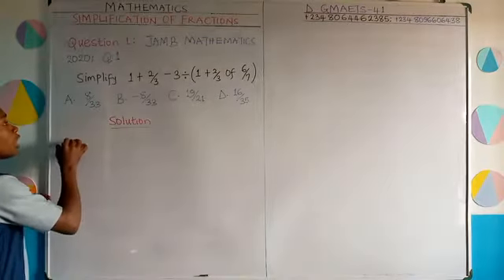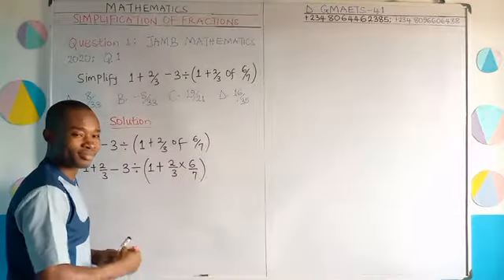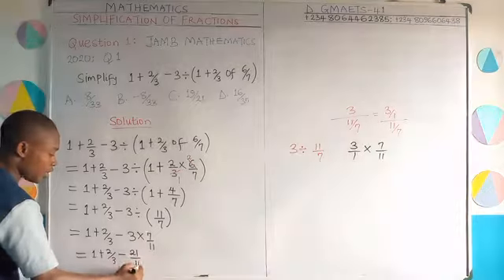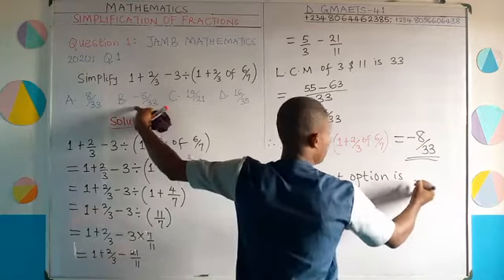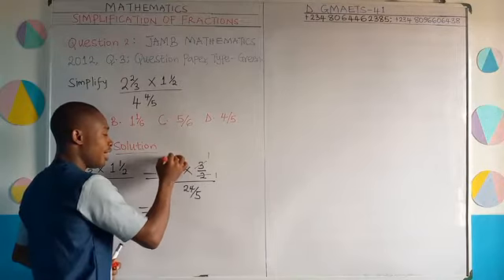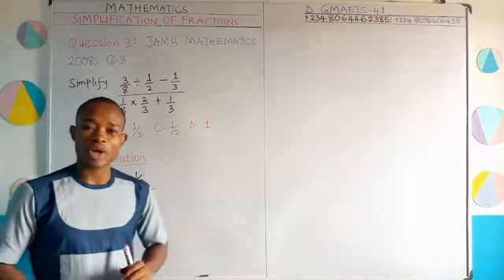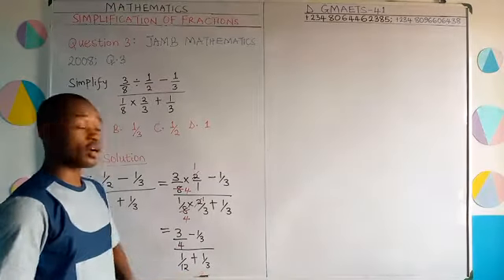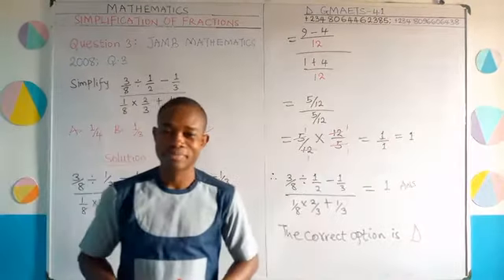BODMAS & SIMPLIFICATION OF ALGEBRAIC FRACTIONS//GENERAL MATHS//JAMB//WAEC//S.S 1, 2 & 3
You are welcome to join D GMAETS_41's S.S.E.I Online Evening Lesson.